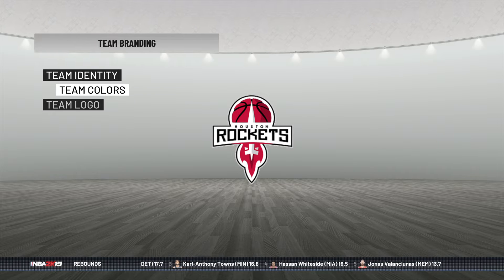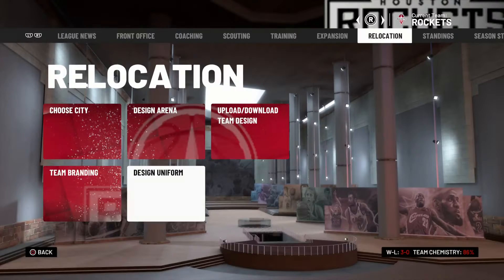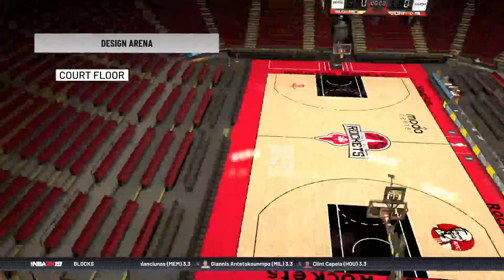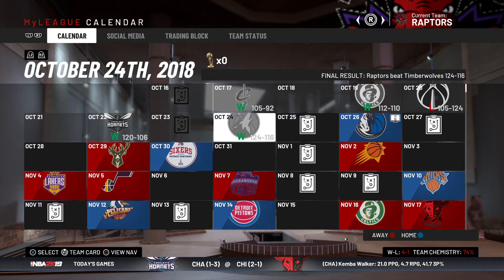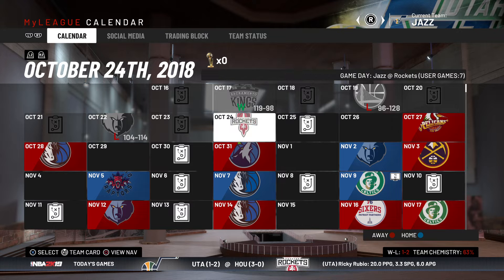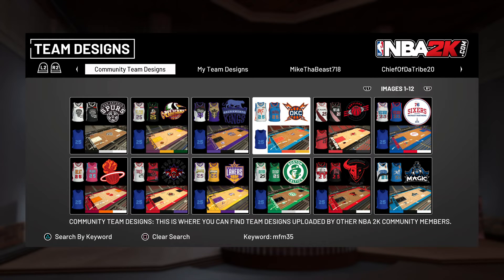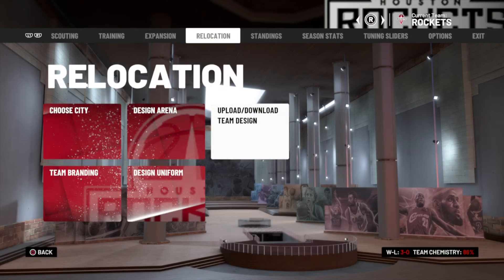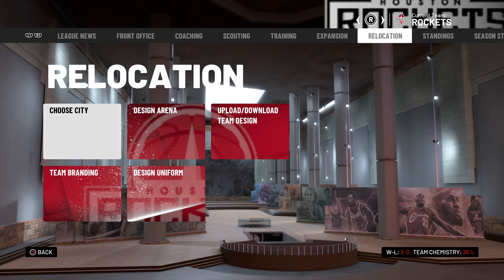NBA 2K19 Redesign Houston Rockets